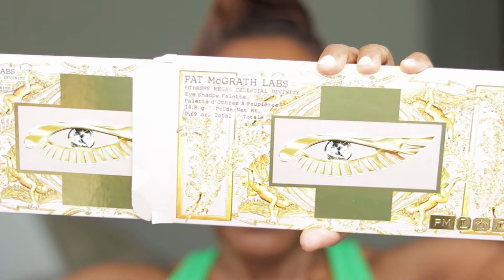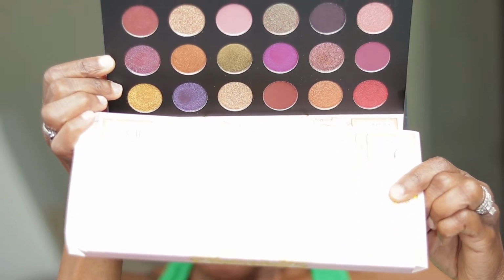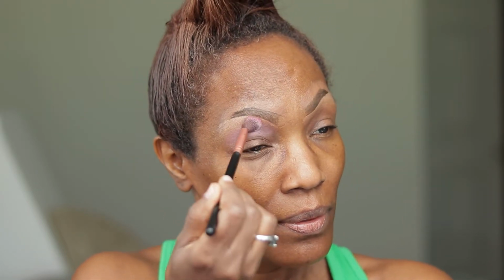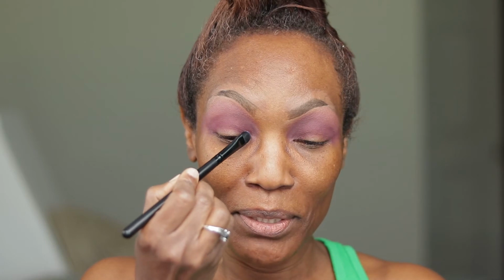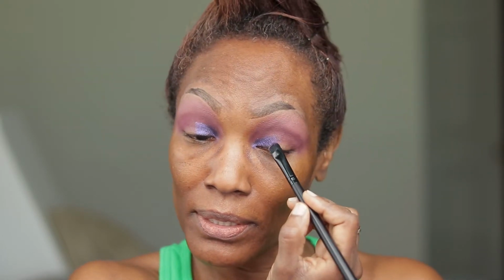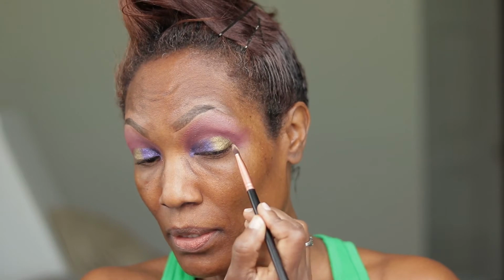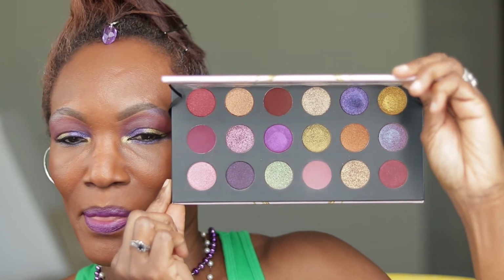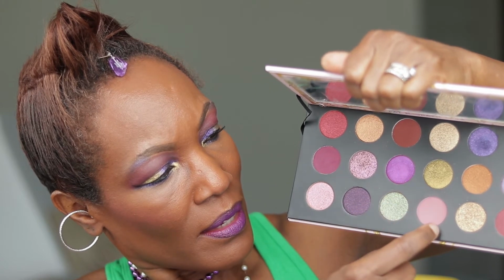PAT MCGRATH LABS MOTHERSHIP MEGA CELESTIAL DIVINITY EYE SHADOW PALETTE | SIMPLE EYE SHADOW LOOK #23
PAT MCGRATH LABS MOTHERSHIP MEGA CELESTIAL DIVINITY EYE SHADOW PALETTE | SIMPLE EYE SHADOW LOOK #23 | HOODED EYES MAKEUP LOOK | PAT MCGRATH HOLIDAY 2020 | CELESTIAL DIVINITY EYE SHADOW PALETTE | MEGA MOTHERSHIP
IL MAKIAGE WOKE UP LIKE THIS FOUNDATION